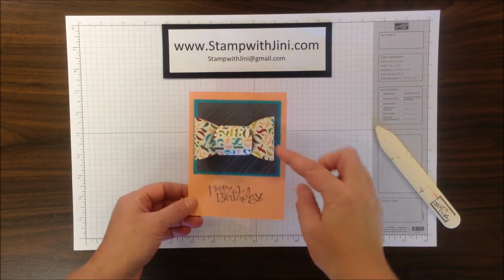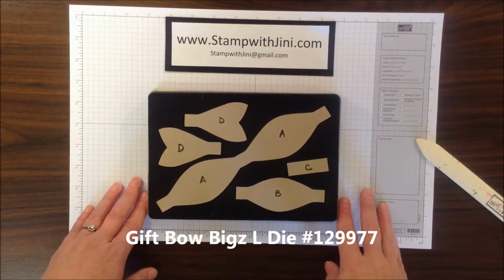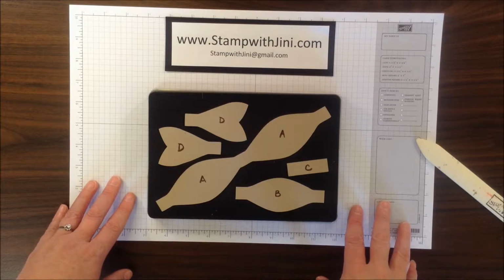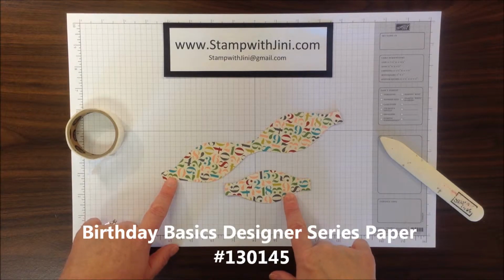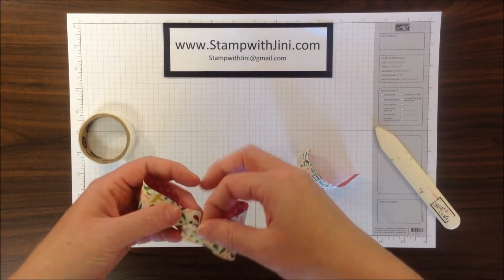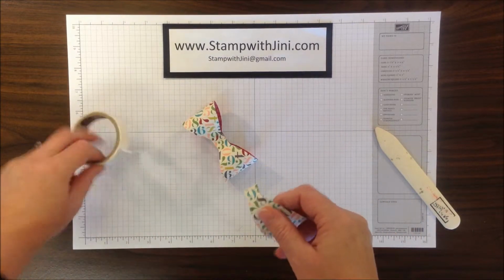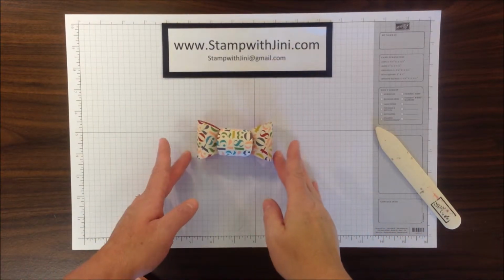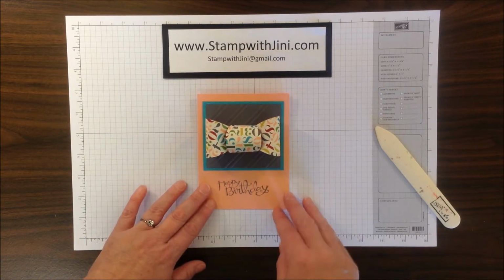Stamp with Jini SASSY BIRTHDAY BOW TIE by Jini Merck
Make these cute little Bow Tie bows for your cards, packages and gifts using the Gift Bow Bigz Die. They're easy to make and add a little pizzazz to any project.
Stop by my blog for details and a complete list of supplies used for this project.
Look for my other videos & projects using the Gift Bow Die.